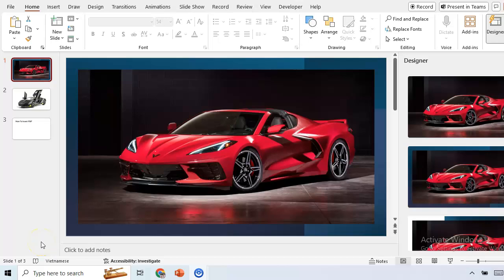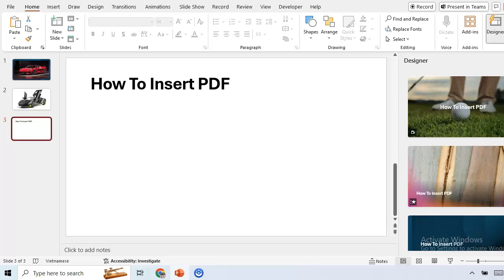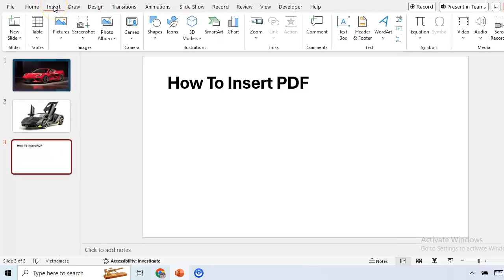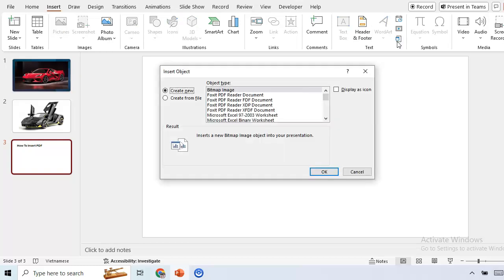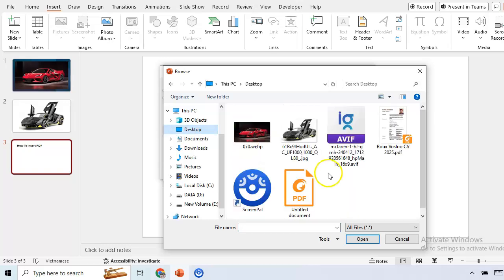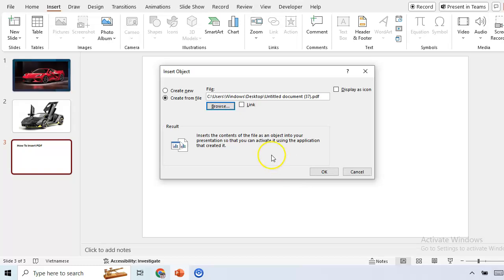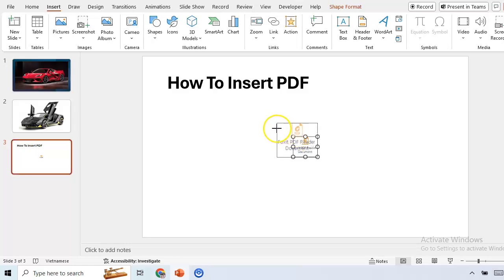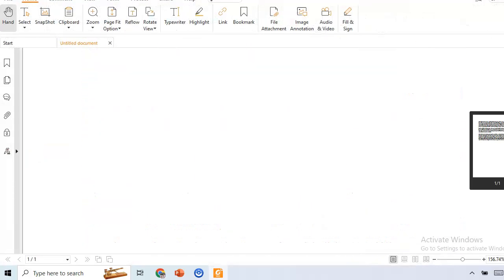How To Insert PDF In Powerpoint (Full Guide)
Want to know how to insert a PDF into your PowerPoint presentation? In this full guide, I’ll walk you through step-by-step methods to easily add a PDF file to your slides — whether you want to insert a single page, multiple pages, or link to the entire document. Perfect for making your presentations more professional and interactive!

✅ In this video, you’ll learn:

How to insert a PDF as an image

How to link to a PDF from a slide

How to embed a multi-page PDF

Tips for formatting and organizing PDFs in PowerPoint